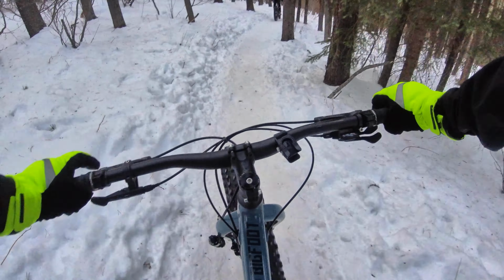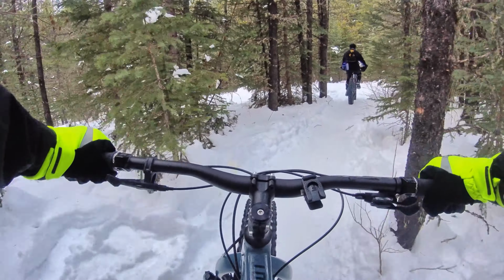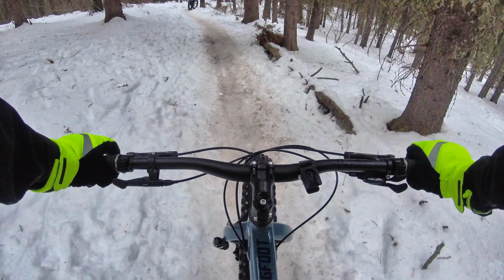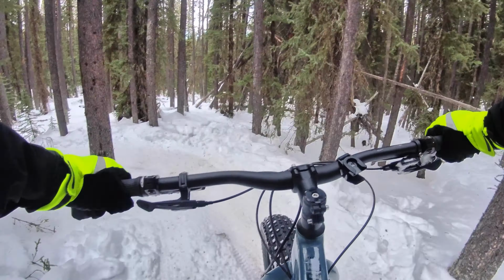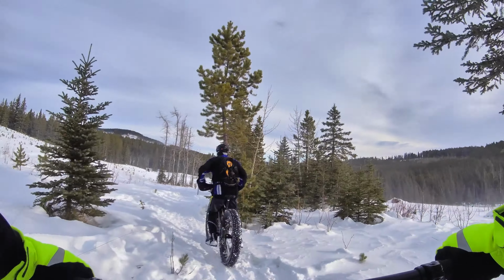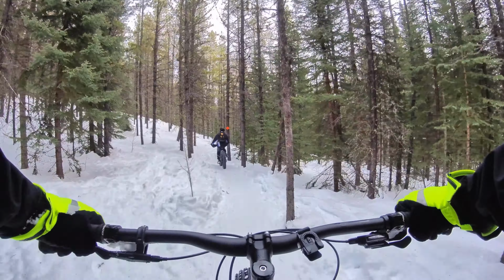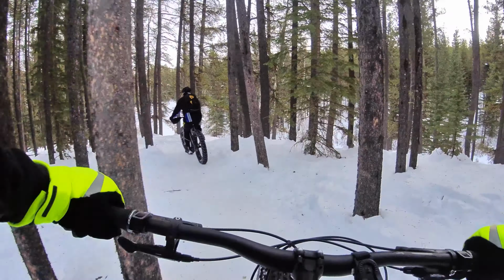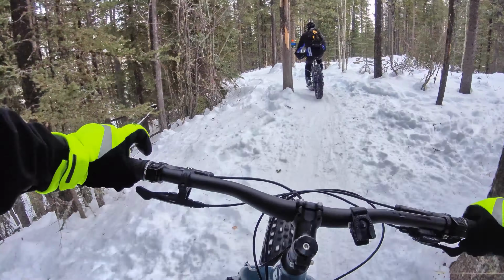Riding on the Storm | 2021 Norco Bigfoot 2 | West Bragg Creek | Boundary Ridge to West Crystal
West Bragg Creek Mountain Biking.
This is a multi-use trail used by snowshoers, hikers and cyclists in winter. Please yield to non-cyclists.

The trail begins just west of the parking lot along the Mountain Road - look for the snowshoe/fatbike symbols on the steel posts. The doubletrack trail parallels the Mountain Road for a while, with a couple of exit points along the way. The trail crosses Bragg Creek by going over the bridge, and then meets the north end of Snowy Shortcut. Continuing on Snowy Owl will put you into the trees and brush before popping out again at a cattle guard on Mountain Road.

From here, the trail turns hard up a steep slope and back into the trees. Bumping along, you will climb out of the forest and into a series of cutblocks before dropping back into the trees on the way to Ranger Summit and Strange Brew. With fresh or drifted snow, the track may be difficult to follow - look for the steel posts with the orange blazes that mark the trail.

This trail is best when there is enough snowpack to cover up the stubs of alders and fill in some of the low spots. Without the snow, it's a rougher ride than most of the area trails.

Access to East end via Mountain Road off West end of Parking lot.